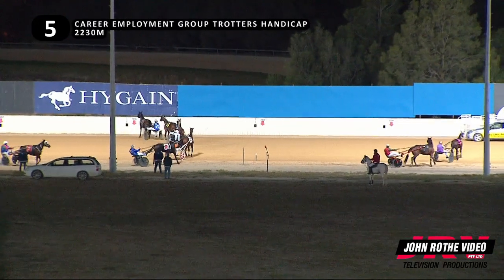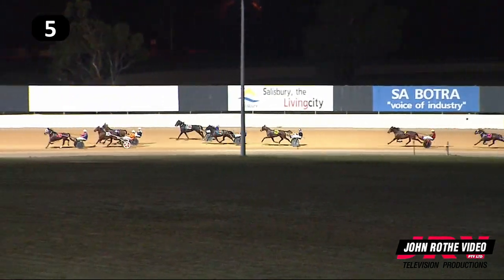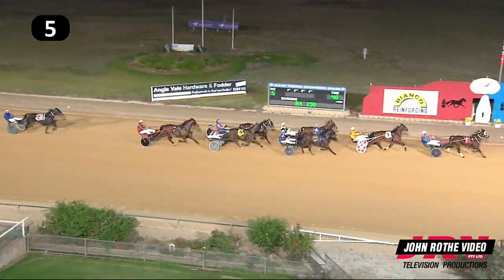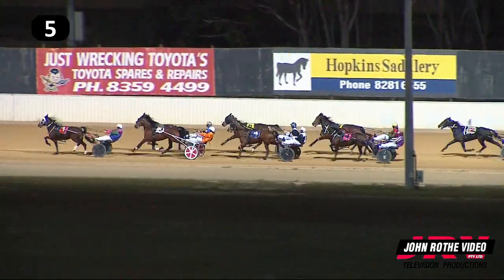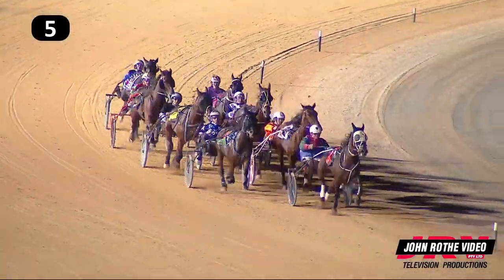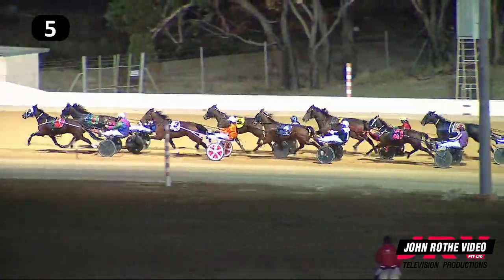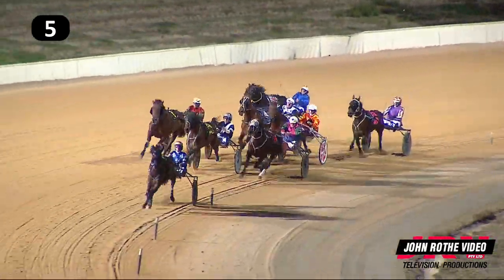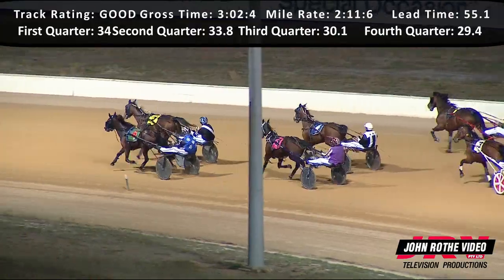R5 - CAREER EMPLOYMENT GROUP TROTTERS HANDICAP